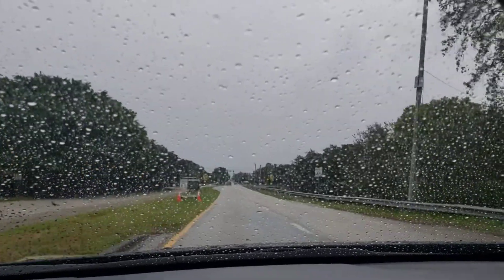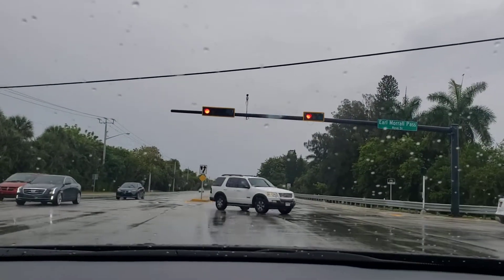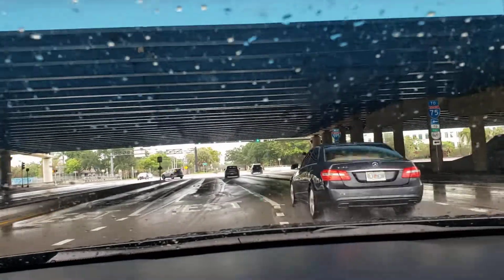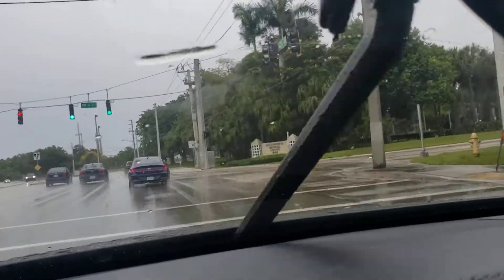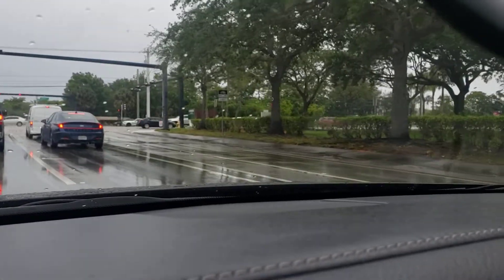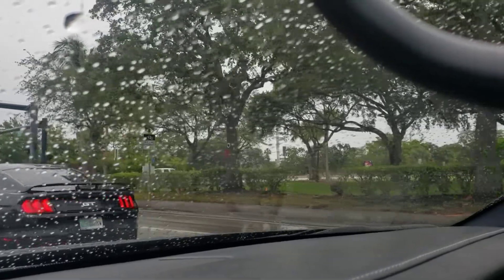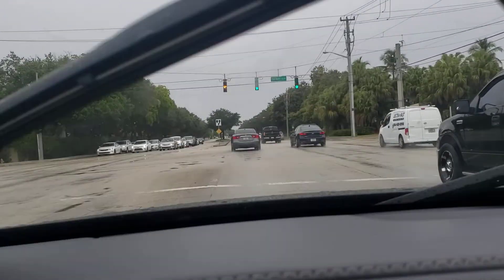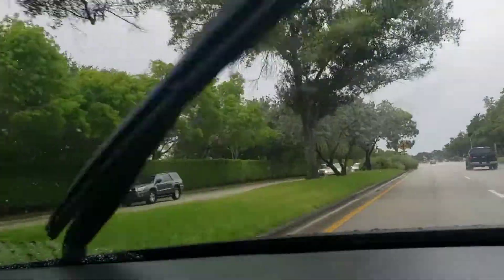Plantation FL | Are You Moving To Florida?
Plantation is located in central Broward County.8 miles west of Fort Lauderdale,and also bordered by Lauderhill,sunrise,and davie. Population is about 95,000 and the Median Home Price Is $360,000